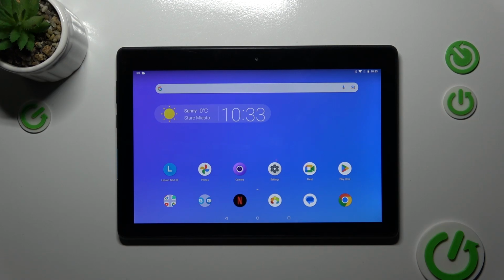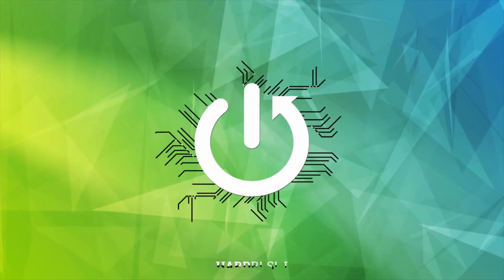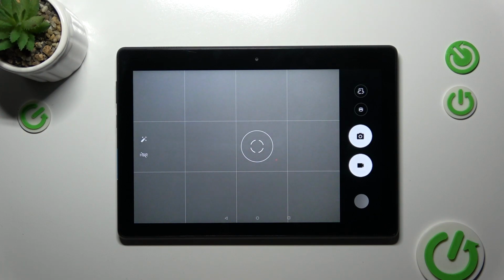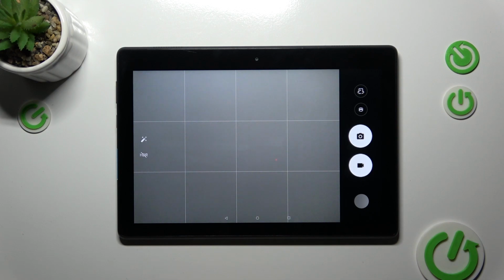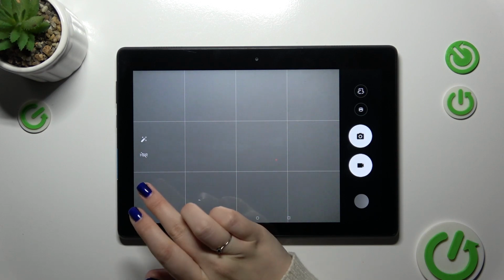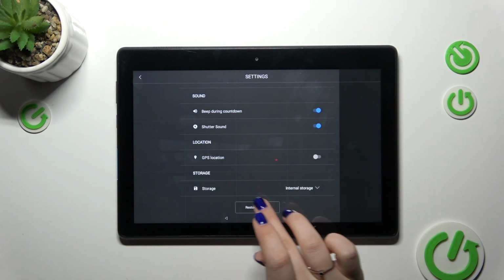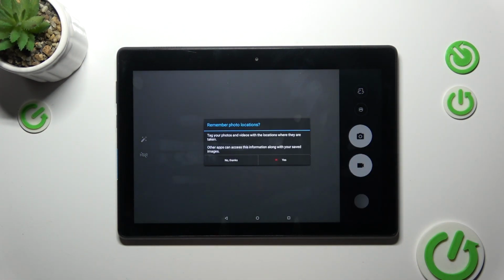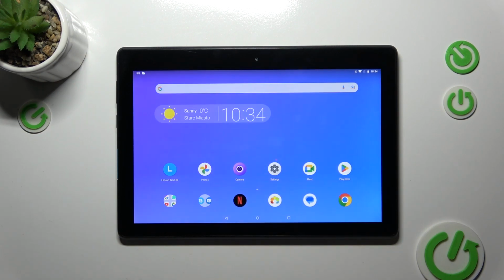How to Restore Default Camera Settings on LENOVO Tab E10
Capture the perfect shot every time! Learn how to reset camera settings on your LENOVO Tab E10 in this quick tutorial. Whether you're adjusting focus or tweaking exposure, this guide ensures your tablet's camera is set up just the way you want it.

How to reset camera preferences on LENOVO Tab E10? How to restore default camera preferences on LENOVO Tab E10? How to return default settings for the built in camera app on LENOVO Tab E10?